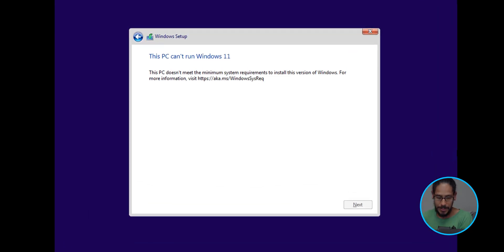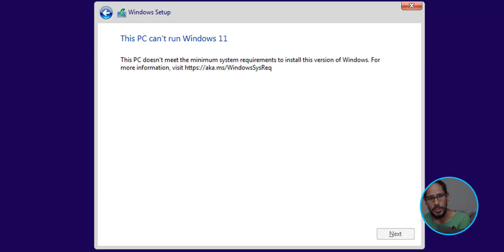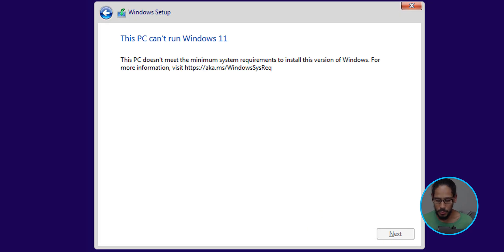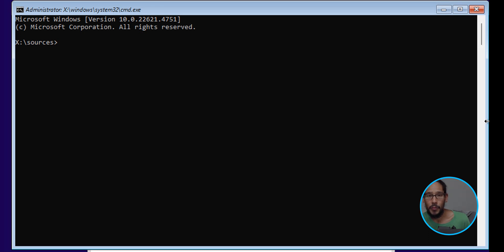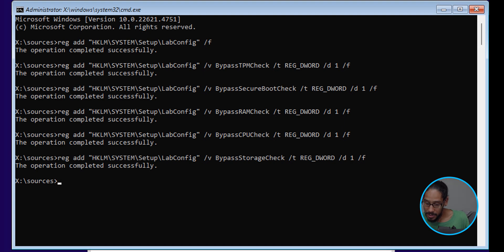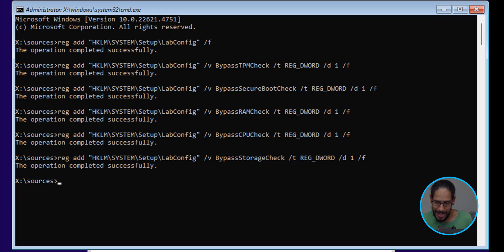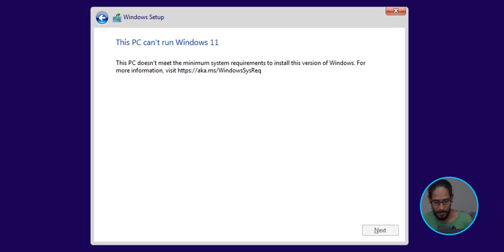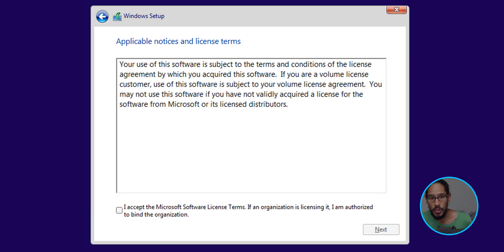Install Windows 11 on Unsupported PC — BYPASS TPM & SECURE BOOT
BYPASS Windows 11 setup checks and install on unsupported PCs—even without TPM or Secure Boot.

Chapters
0:00 Introduction
0:23 Logo Introduction
0:26 Quick overview
0:29 PC can't run Windows 11 message
0:39 All Windows 11 Requirements
0:53 How to bypass it
1:10 Registry hack
1:28 Registry tweaks
2:04 Go back
2:09 Select your Windows edition
2:17 Continue with Windows installation
2:20 Conclusion